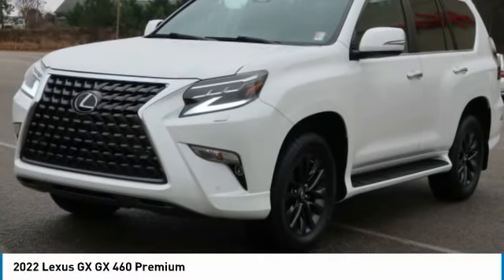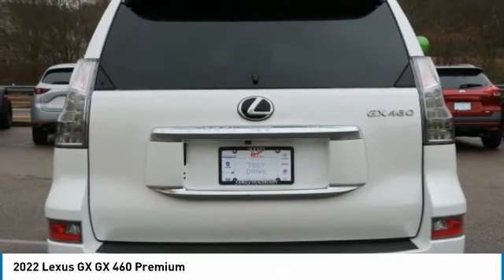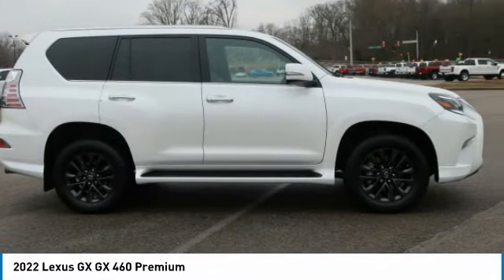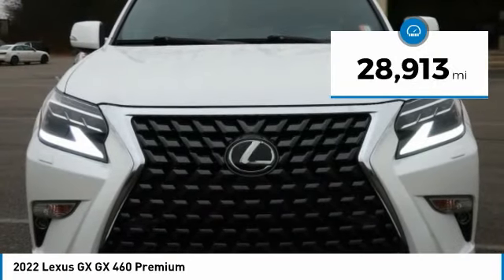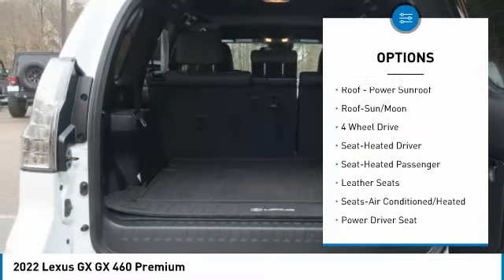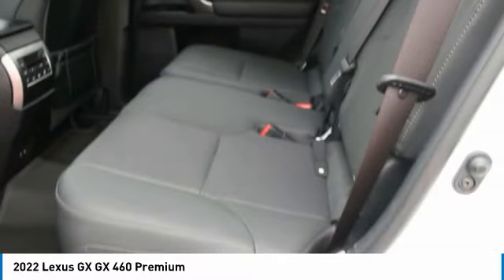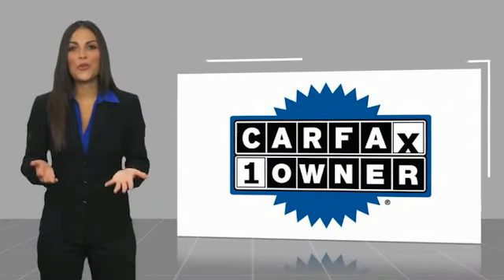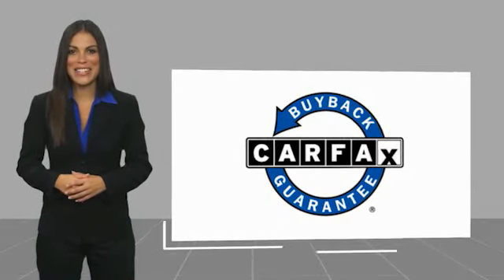2022 Lexus GX Gainesville GA G343018A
2022 Lexus GX GX 460 Premium

Must print ad and present ad at time of sale to receive quoted price.brbrNavigation, Sunroof, Heated Seats, Leather, Carfax 1 Owner, Clean Carfax, All Wheel Drive.brbrCARFAX One-Owner. Clean CARFAX.brbrFor over 41 years our motto has been welcome to the family Call today for an appointment.